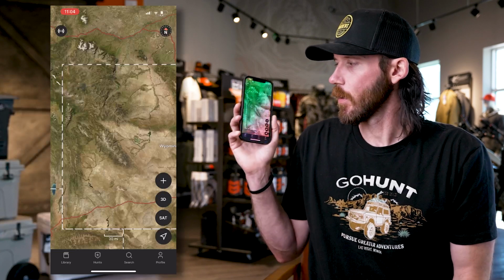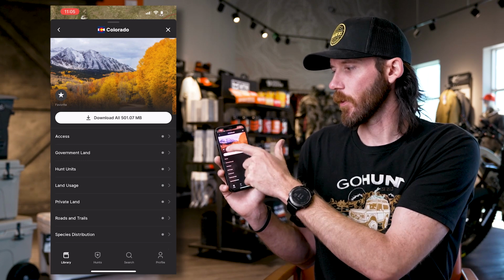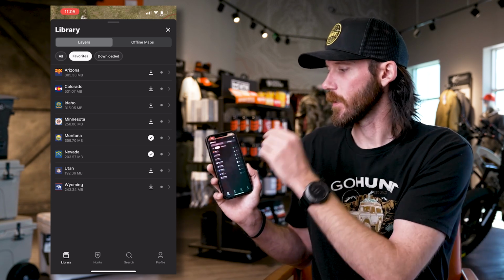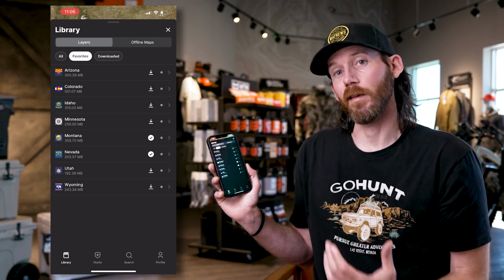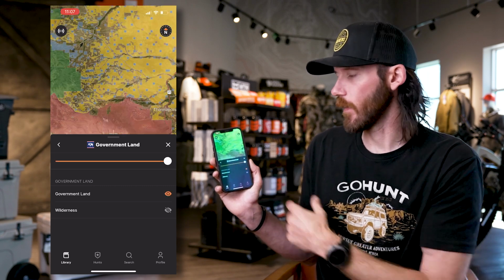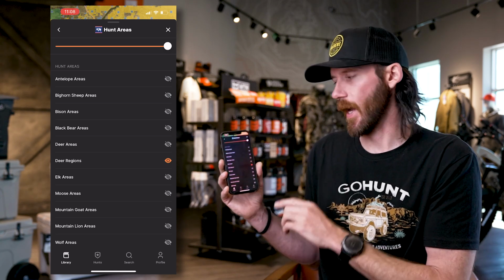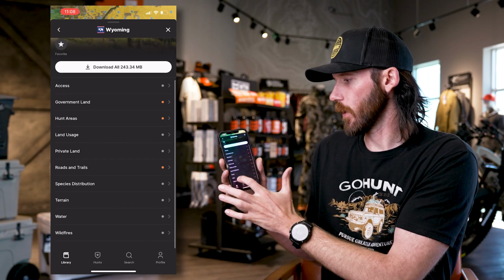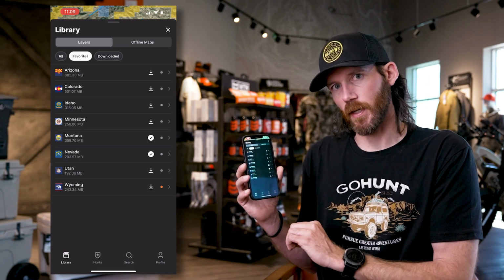GOHUNT Maps 101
In this video, Brady Miller goes over some tech tips for GOHUNT MAPS and how he uses them to help find more deer!